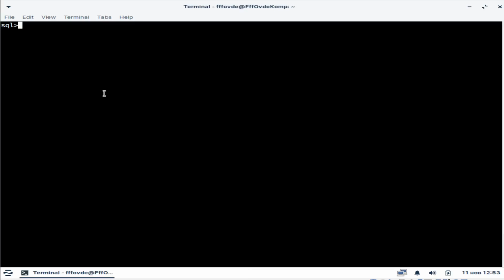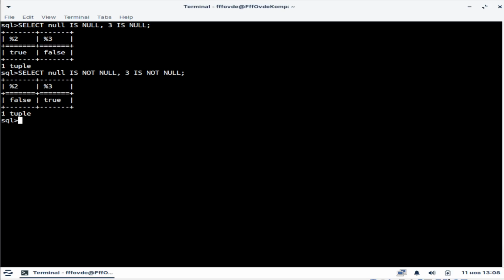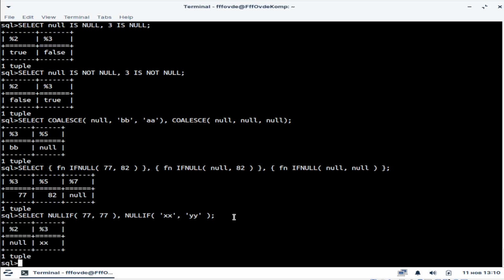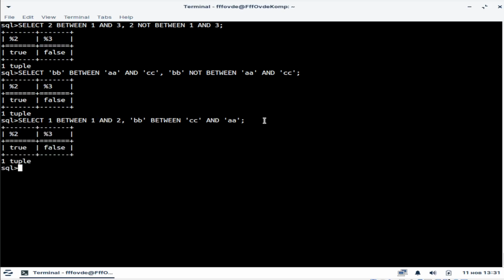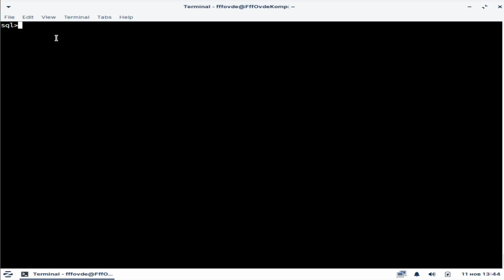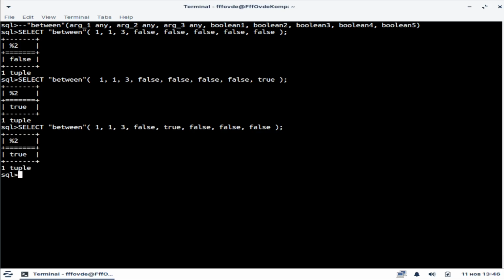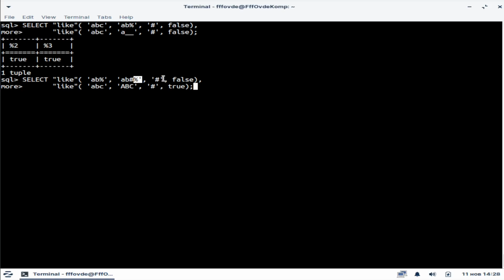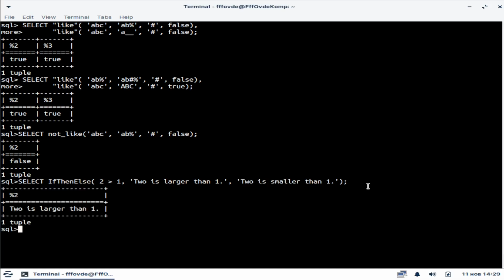0280 Comparison Functions in MonetDB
In MonetDB, comparison operators such as "=" are used to evaluate the relationship between two expressions, returning a Boolean result. Additionally, comparison functions like BETWEEN for range checks, LIKE for pattern comparisons, and IS NULL to check for null values help refine query conditions and make data retrieval more flexible.